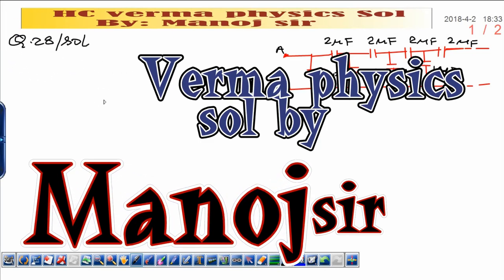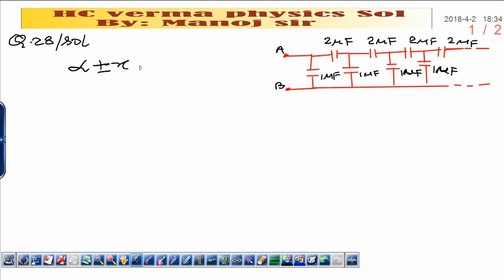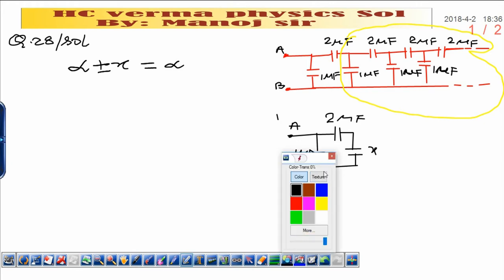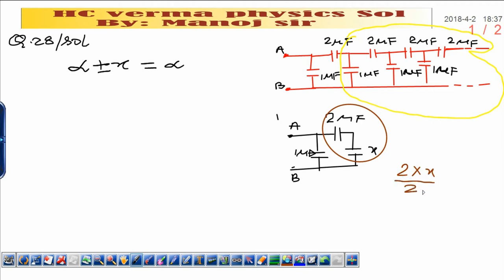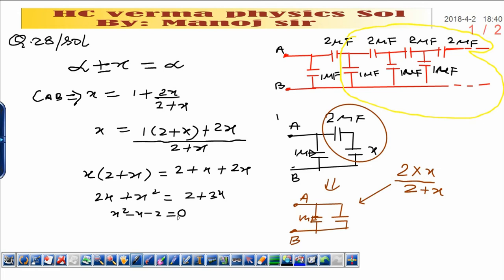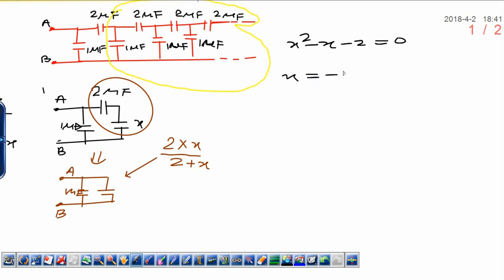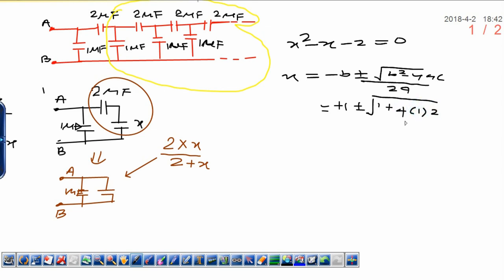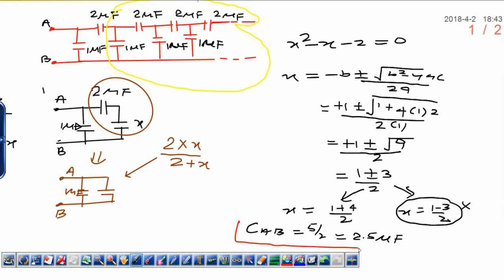sol of hc verma physics (capacitance)-Q.18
i will provide you all solutions very shortly